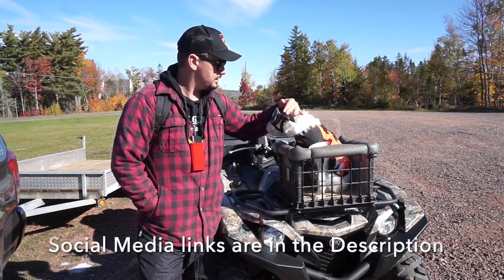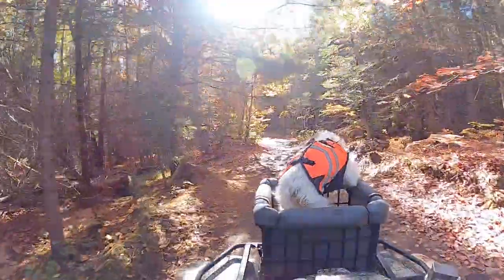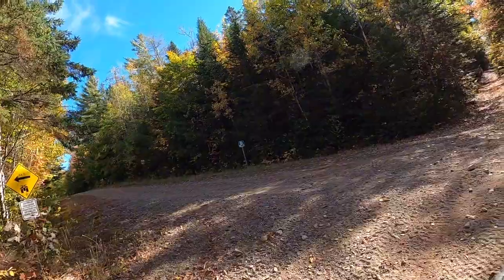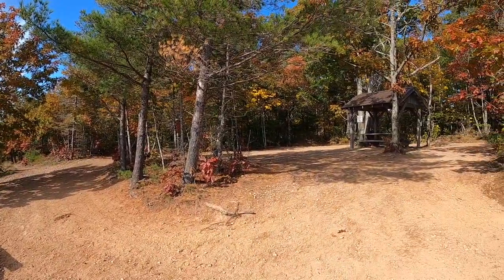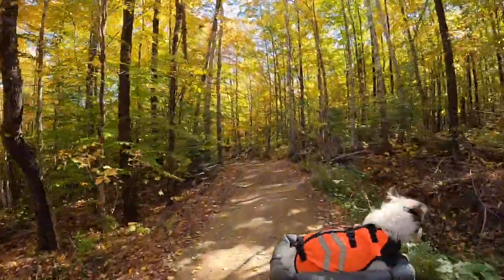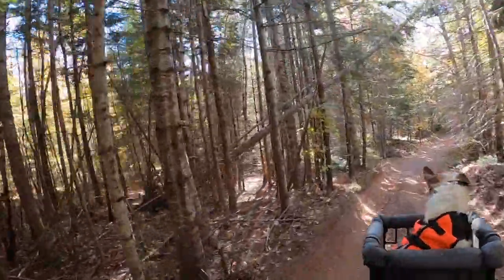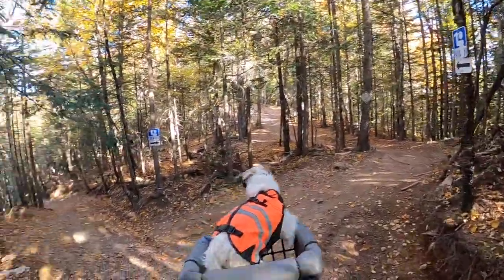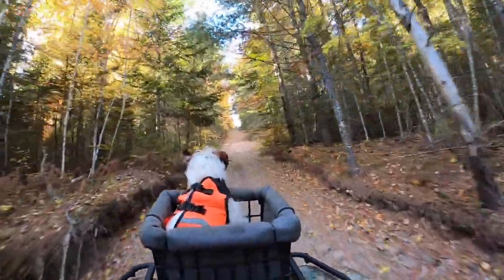FALL ATV Ride in Eastern Canada - 4 Lookouts, Drone Video, Fall Colours w/ My Dog !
Hey !
Sorry for the long layoff between videos, as my subscribers know, life is a bit hectic right now with work and the kids. But I finally got time to edit a ride I did back in the Fall, I headed out to Sussex, New Brunswick on a trail I knew had some amazing views to check out four amazing look outs with the leaves changing on the trees.
I hope you like the video, I did have some audio issues but let me know what you thought.
Thanks !

My ATV:
2017 Yamaha Grizzly 700fi EPS
Tires - Maxxis Big Horn 1.0
-Front: 26X9X12
-Rear: 26X12X12
Storage Box - OEM Yamaha
Heated Grips - Heat Demon, Dual Zone
Winch - Warn 3000lb
Tuner - EHSRotopax Fuel Can (2.75g)

Camera Gear:
GoPro Hero 8 Black Edition
Sony a5000
iPhone 11

Drone:DJI Mavic Mini“Fly More” Package
- Carry Case
- Extra batteries
- Charger dock
- Propellers
- Cables

You can use this track for any projects and monetize them.